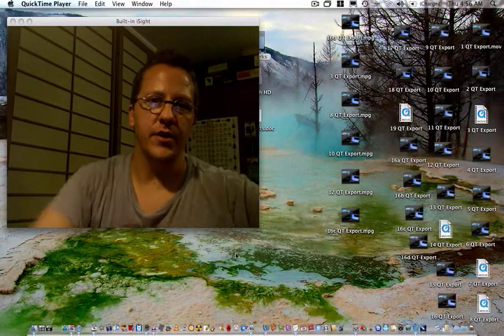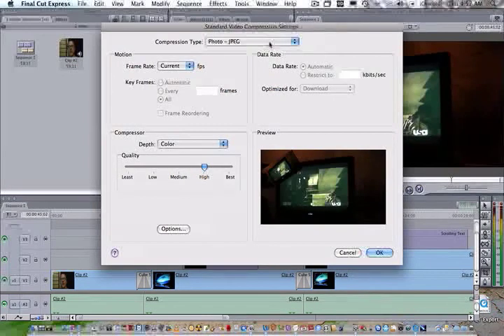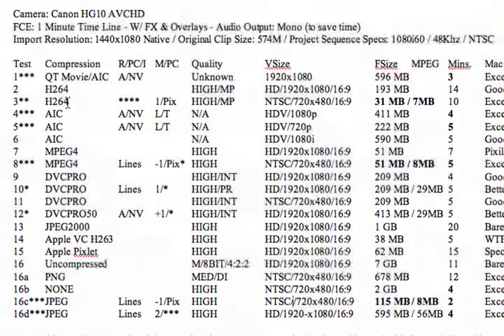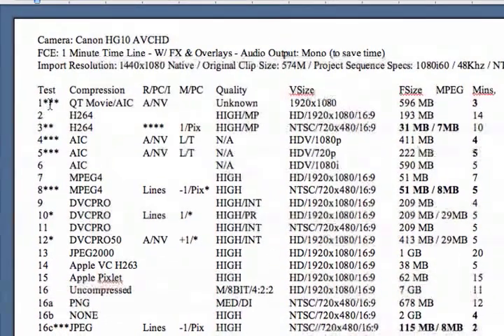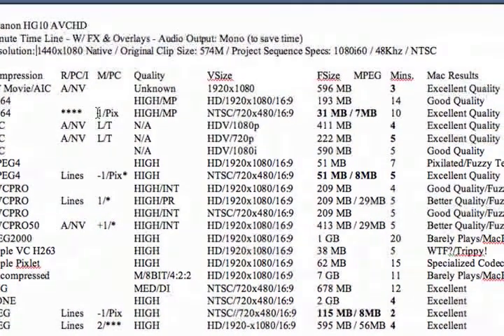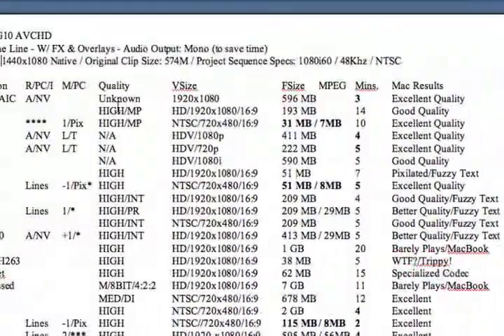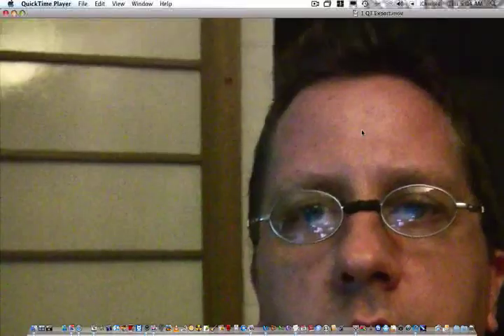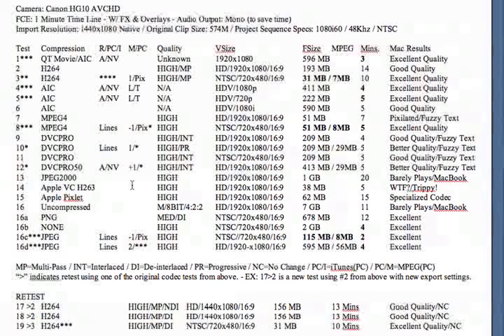FCE Final Cut Express - Codec Test: 1080, 720, AIC, Quick Time, DVCPRO, JPEG, MPEG, PNG, AVCHD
Visit my BlogSpot for more info on this video.

FCE Final Cut Express - HD Export Codec Tests & Results Chart: 1080i, 1080p, 720p, AIC, Quick Time, DVCPRO, JPEG, MPEG, JPEG2000, PNG, AVCHD, 1440x1080, Canon HG10